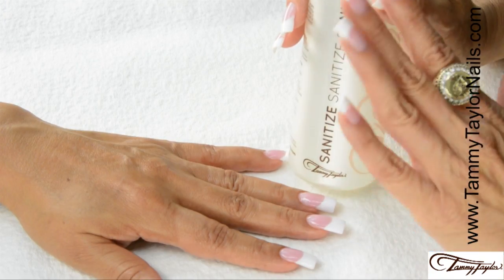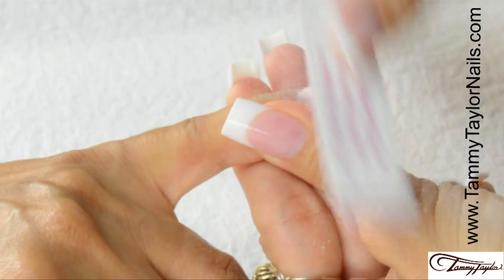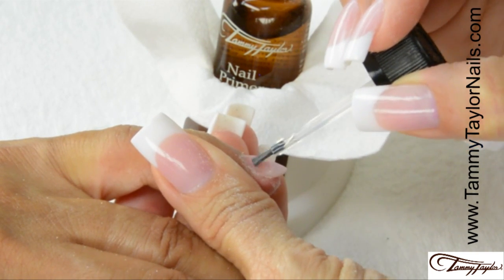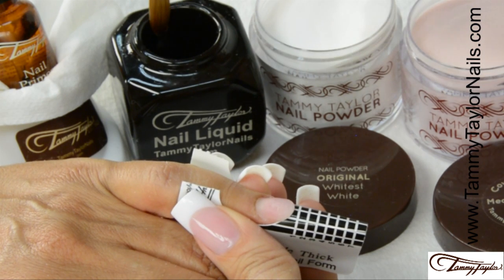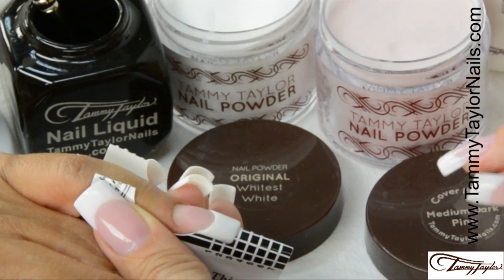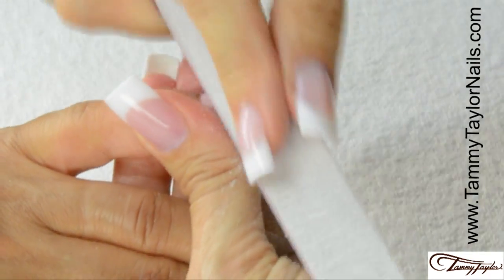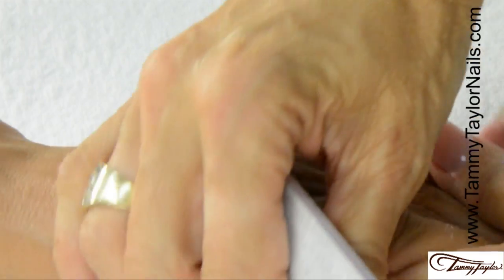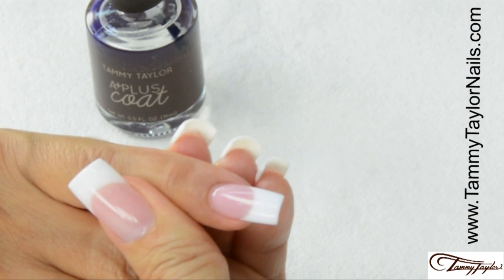♡ Tammy Taylor - How to: Acrylic Nail Repair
Tammy demonstrates how to repair a broken Pink and White Acrylic Nail.

"Doing an acrylic nail repair is very simple and there is no need to soak off the nail first."
Tammy Taylor -